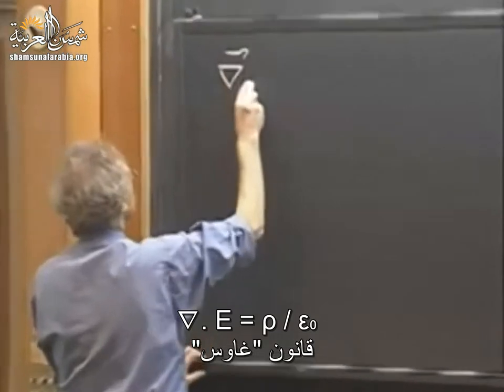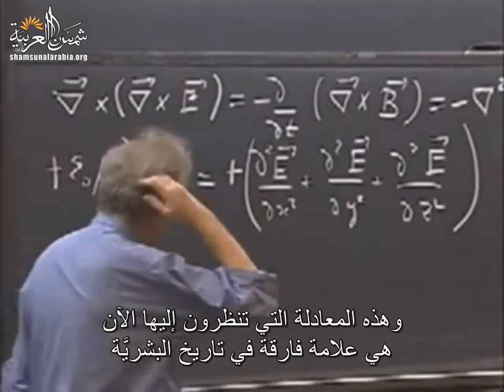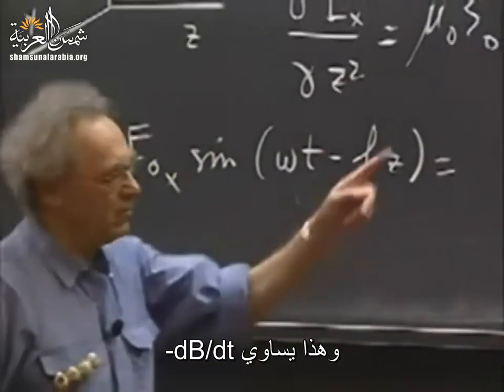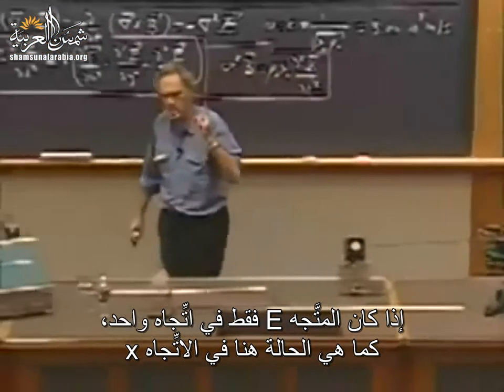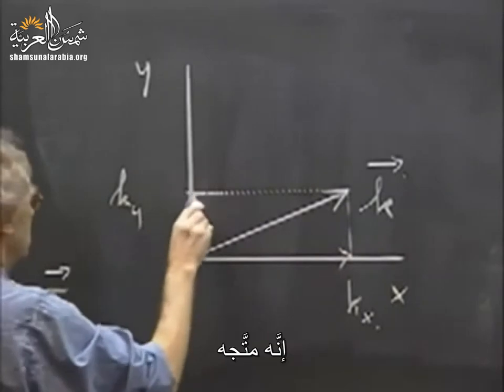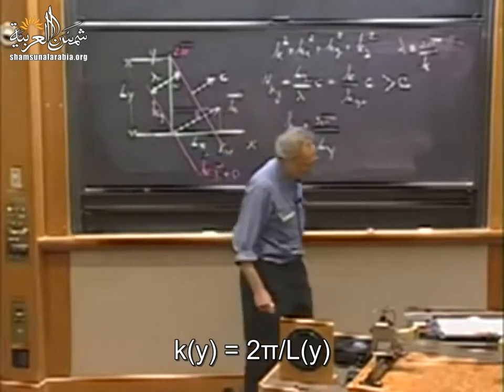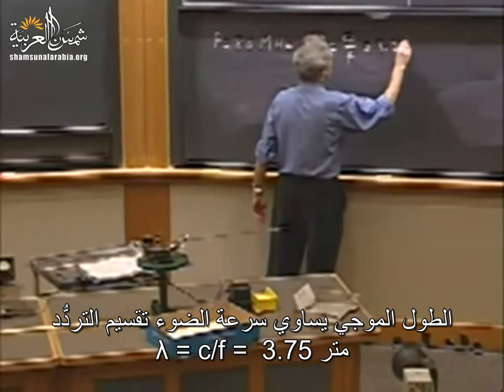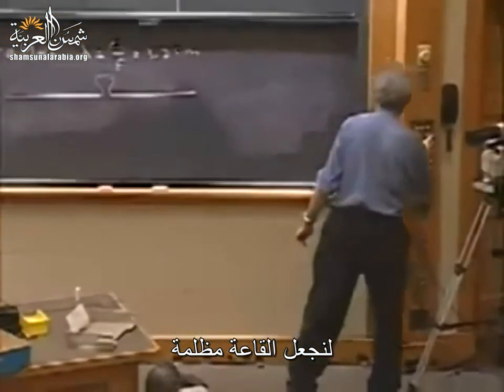الاهتزازات والأمواج (جامعة إم آي تي) - المحاضرة 13: الأمواج الكهرومغناطيسيَّة، الاستقطاب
MIT
المحاضرة الثالثة عشرة من مساق "الاهتزازات والأمواج" من جامعة إم آي تي للبروفيسور والتر لوين
وهي عن الأمواج الكهرومغناطيسيَّة، الاستقطاب
بالإضافة للفيديو هناك ملفات مرفقة على موقعنا الالكتروني

تعريف بموقعنا